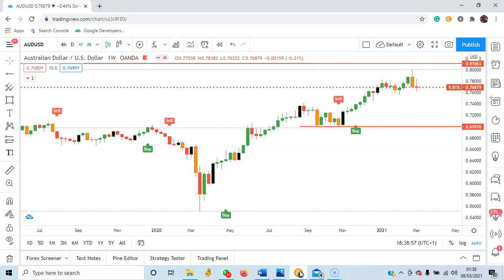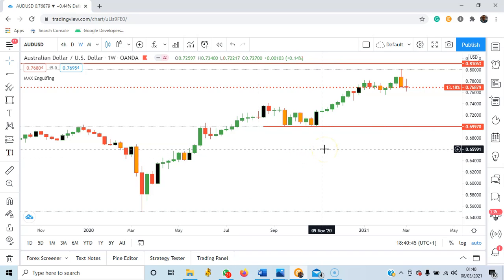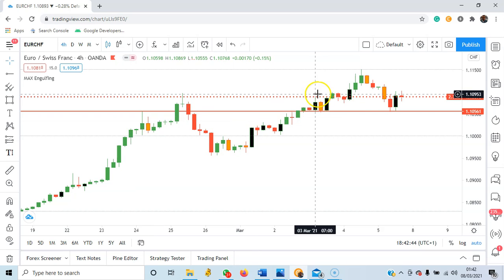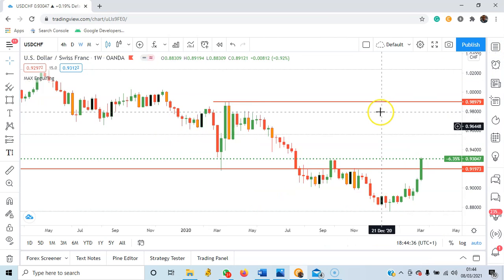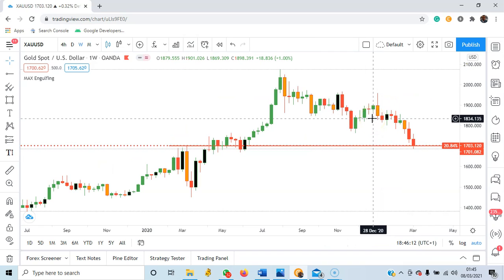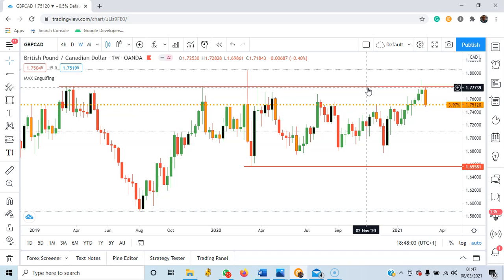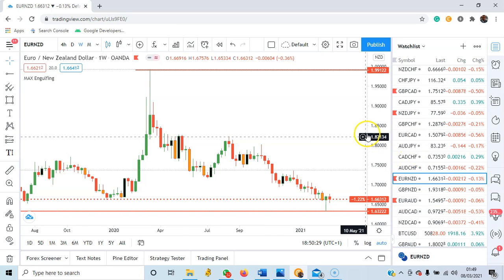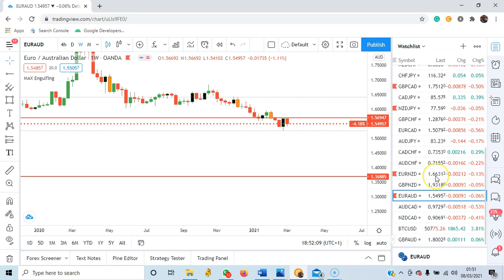Weekly Market Outlook Episode 1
SELL
AUDUSD EURGBP GBPCAD NZDJPY EURAUD

BUY
EURCHF USDCHF EURNZD